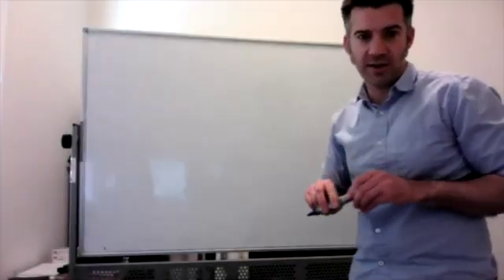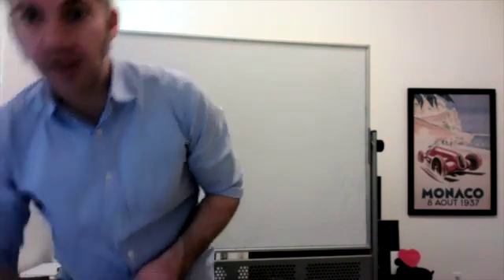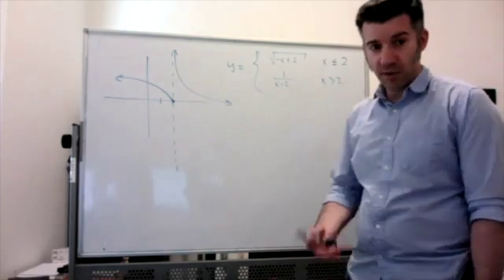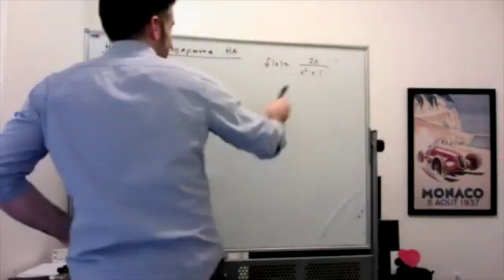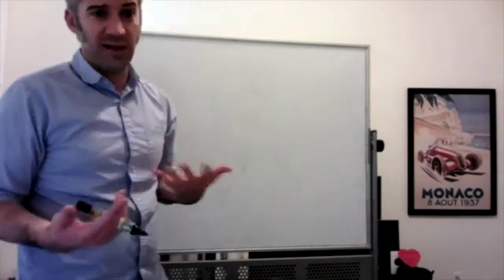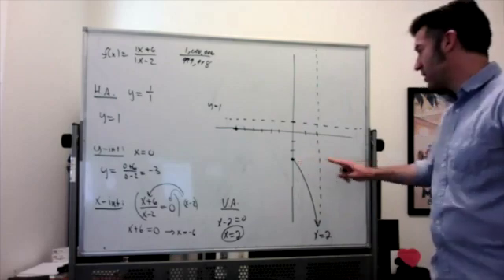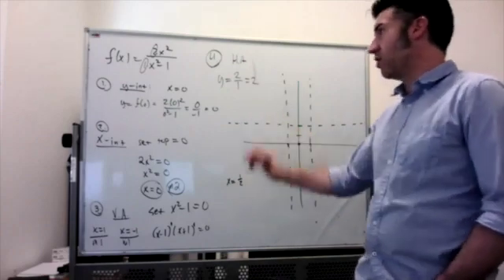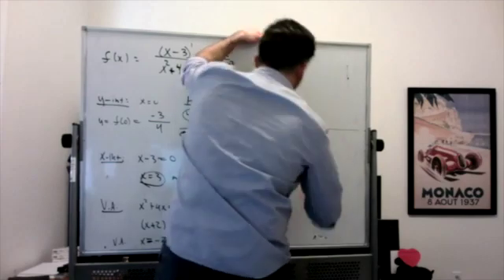Class O 2-5-2021